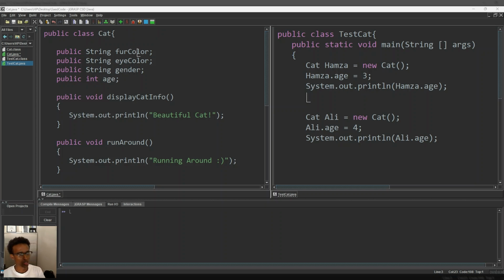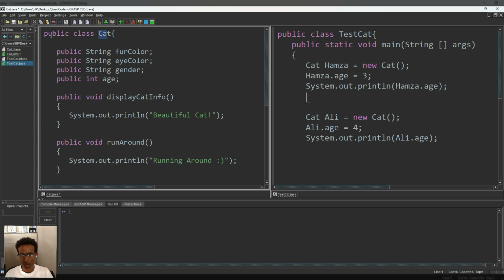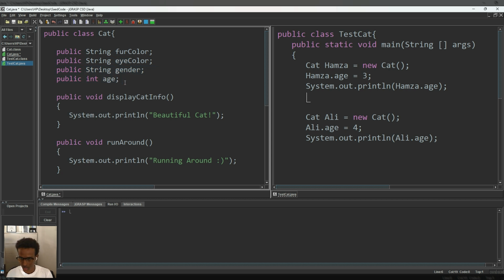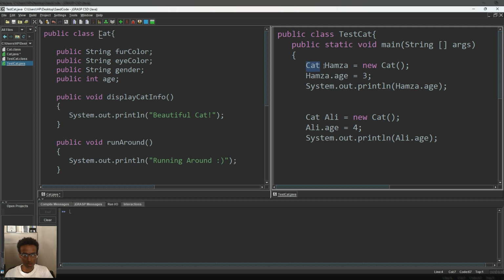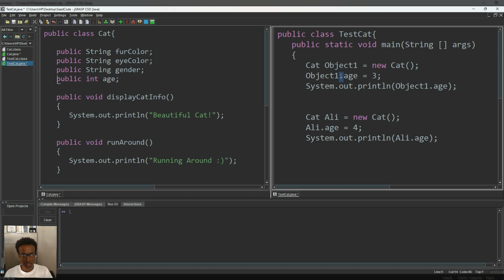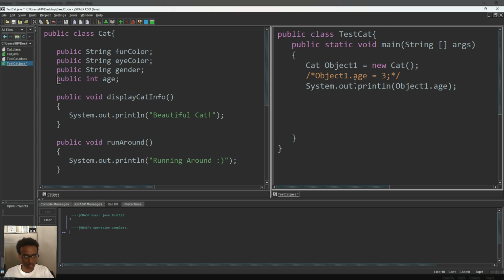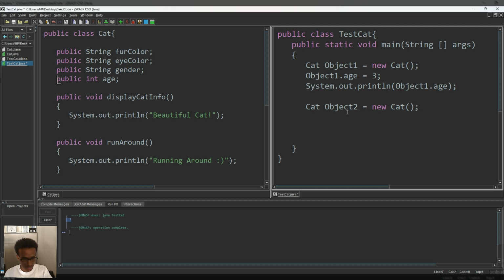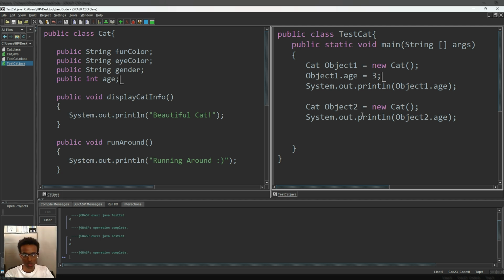Object Oriented Programing part 1- Java